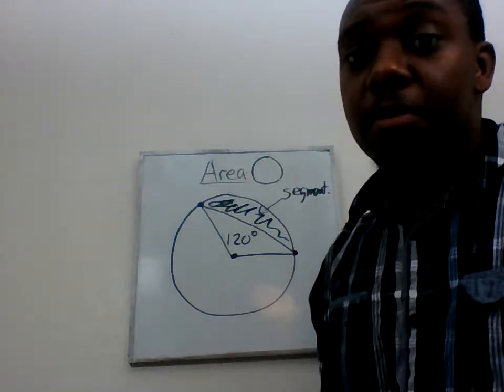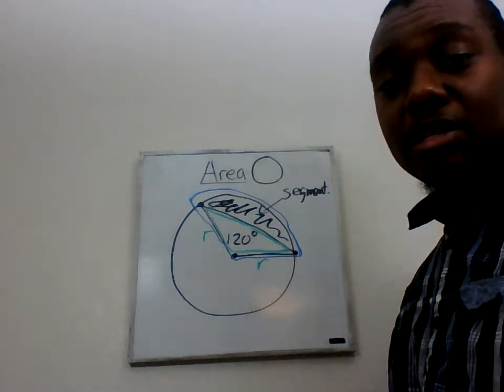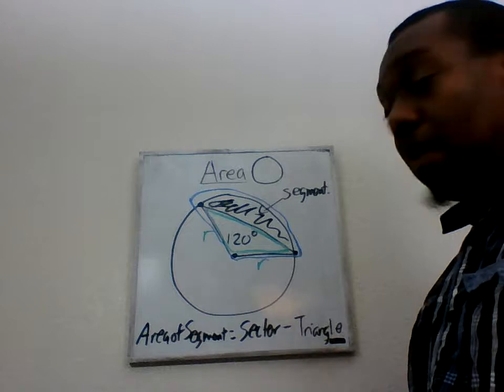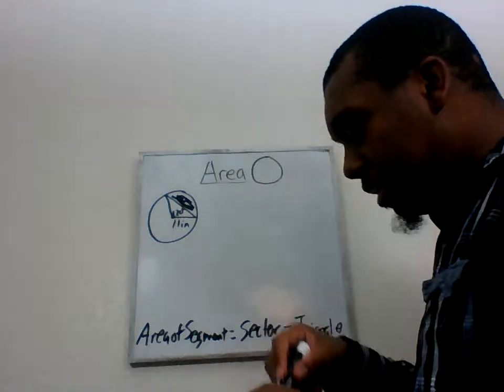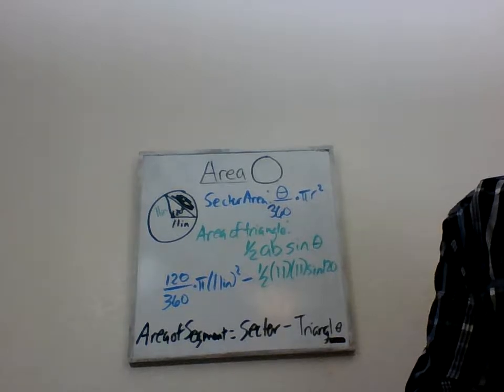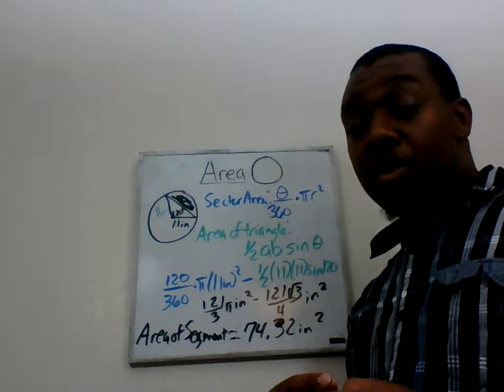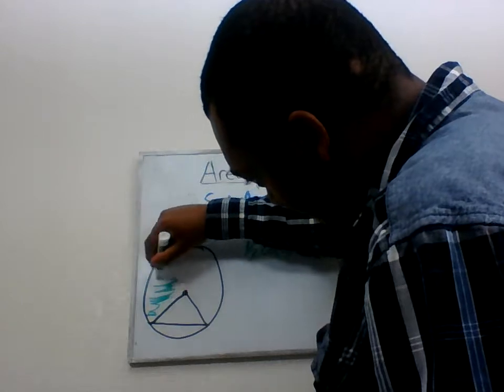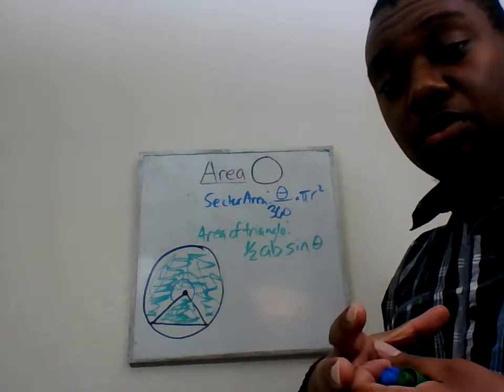Area of Segments of a circle